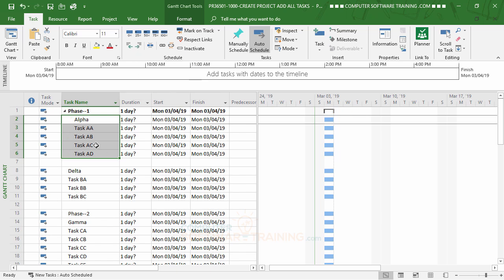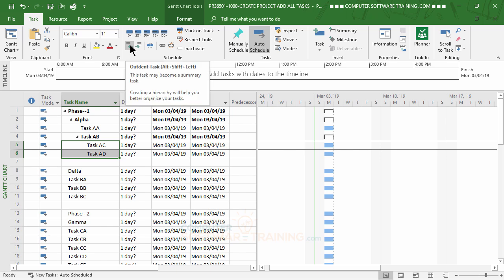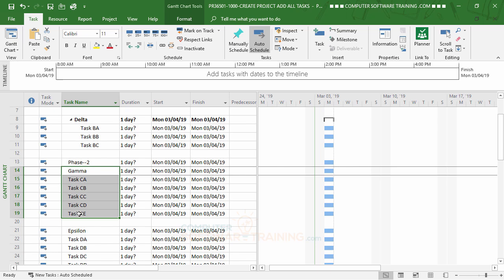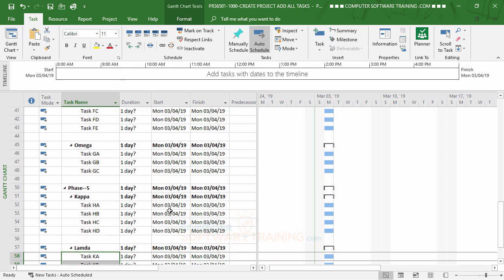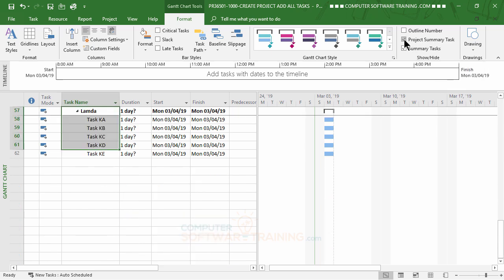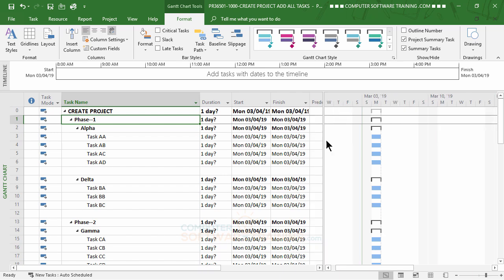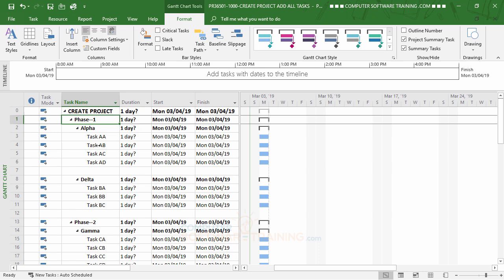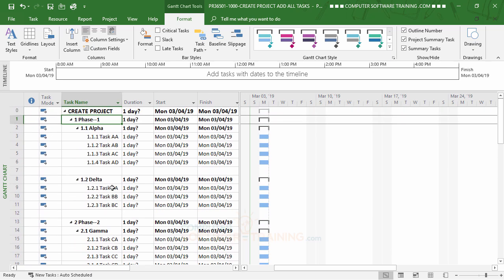PR-01-02 — Build Summary Tasks, WBS, and Outline Numbering in Microsoft Project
Learning to structure projects clearly is key in our Microsoft Project classes online, and this video shows how to create summary tasks that organize detailed work under easy-to-read headings. You’ll see how these top-level tasks simplify tracking, improve reporting, and clarify project phases. We also introduce the work breakdown structure (WBS), a coded hierarchy system that shows each task’s place in the overall plan — a major focus in any solid Microsoft Project online course. Adding WBS helps managers handle scope and dependencies confidently. You’ll also learn about outline numbering, a Microsoft-specific alternative that automatically assigns numbered levels to tasks for quick reference and cleaner views. Mastering these tools connects directly with what you’d practice during Microsoft Project training online, building both technical skills and strategic thinking. By integrating these elements, you’ll truly learn Microsoft Project online and prepare to manage even the most complex schedules with control and precision. Join our Microsoft Project classes online to reinforce these essentials and lead projects successfully.
📊 Explore Our Complete Microsoft Project Course Lineup